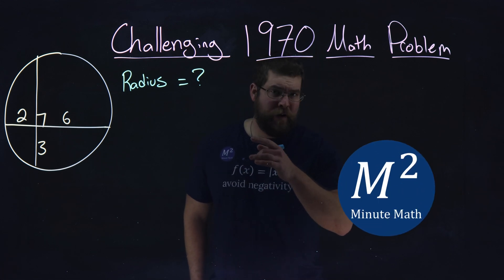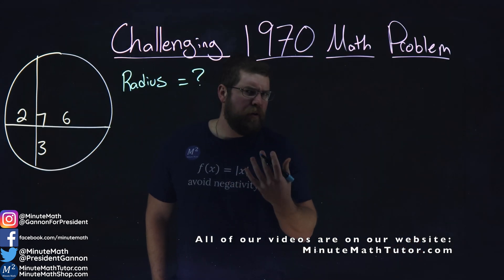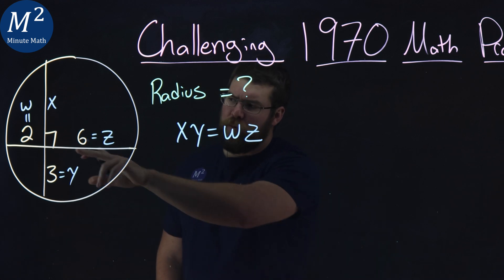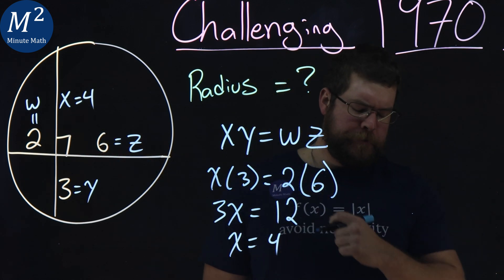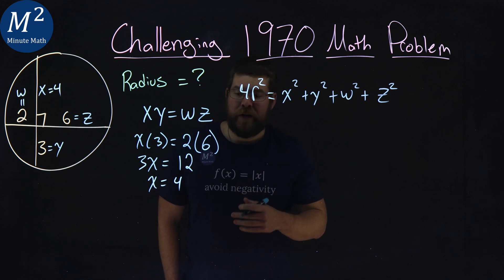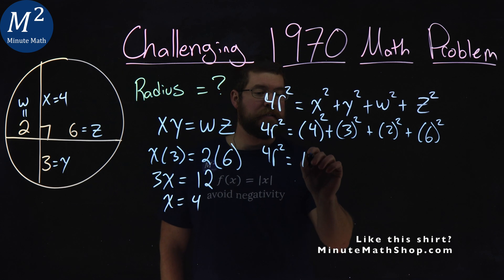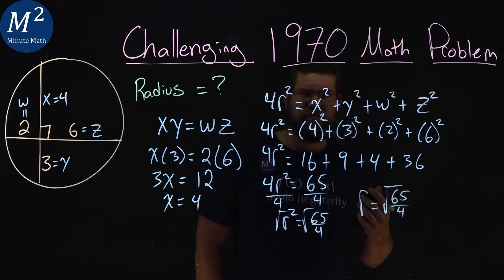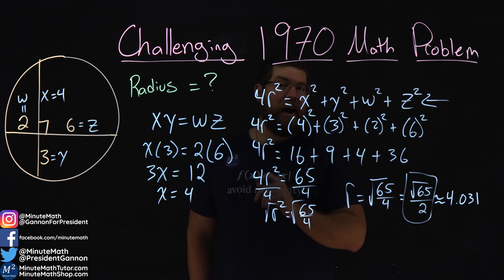Math Contest Problem with Solution | Challenging 1970s Math Contest | Minute Math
Math Contest Problem with Solution. Challenging 1970s Math Contest and How To Solve For The Radius. We use some theorems about circles to determine what the radius is of this circle. It first seems like we don't have enough information, but, with some effort, we can solve this problem.

Amazon Store Front: How we make our videos, Recommended Educational Resources, Etc.: